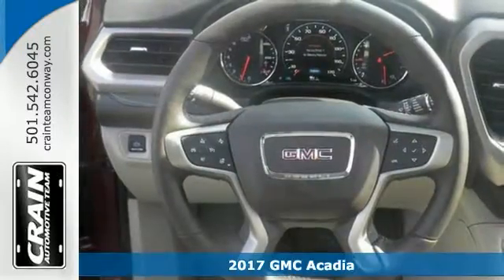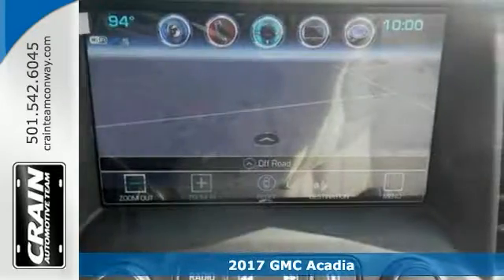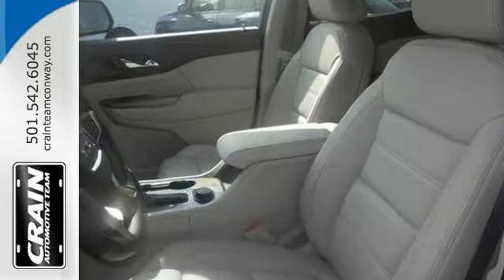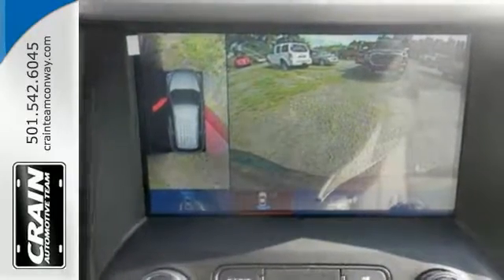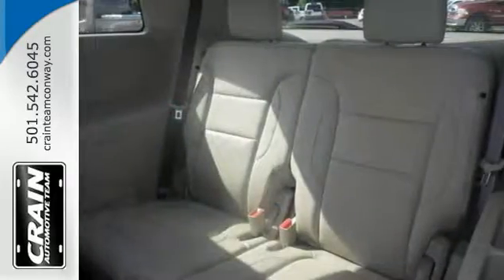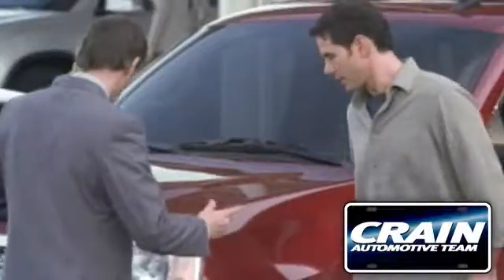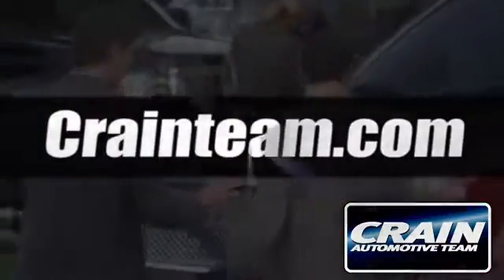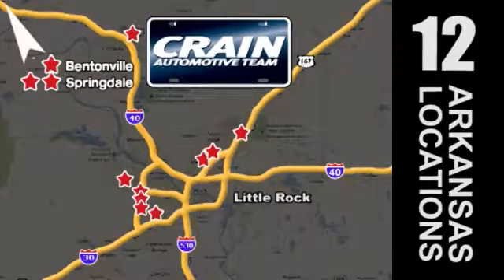New 2017 GMC Acadia Conway AR Little Rock, AR 7GT8649 - SOLD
Year: 2017
Make: GMC
Model: Acadia
Trim: Denali
Engine: 3.6L V6 SIDI DOHC Engine
Transmission: Automatic
Color: Crimson Red Tintcoat
Interior: Cocoa/ Shale
Stock #: 7GT8649
VIN: 1GKKNXLS2HZ142717
This 2017 GMC Acadia Denali is offered to you for sale by Crain Buick Conway. This GMC includes: TECHNOLOGY PACKAGE Back-Up Camera Cruise Control Adaptive Cruise Control AUDIO SYSTEM, 8 DIAGONAL COLOR TOUCH SCREEN NAVIGATION WITH INTELLILINK, AM/FM/SIRIUSXM USB Smart Device Integration Navigation System AM/FM Stereo MP3 Player Satellite Radio Bluetooth Connection Auxiliary Audio Input SUNROOF, DUAL SKYSCAPE 2-PANEL POWER Sun/Moon Roof Sun/Moonroof Dual Moonroof CRUISE CONTROL, ADAPTIVE, FULL-SPEED Cruise Control Adaptive Cruise Control SEATING, 6-PASSENGER 3rd Row Seat Rear Bucket Seats Bucket Seats EMISSIONS, FEDERAL REQUIREMENTS ENGINE, 3.6L V6, SIDI, DOHC Gasoline Fuel V6 Cylinder Engine TRANSMISSION, 6-SPEED AUTOMATIC (STD) (TNN26 AWD A/T 6-Speed A/T *Note - For third party subscriptions or services, please contact the dealer for more information.* This SUV gives you versatility, style and comfort all in one vehicle. Today's luxury vehicle is not just about opulence. It's about a perfect balance of performance, comfort and attention to detail. This 2017 GMC Acadia is the perfect example of the modern luxury. Enjoy the grip and control of AWD performance in this nicely equipped GMC Acadia. Where do you need to go today? Just punch it into the GMC Acadia on-board navigation system and hit the road. Every new and pre-owned vehicle is backed by the Crain Commitment, including our 100% low price guarantee, a 100 hour love it or leave it exchange policy, and a 100 year 100,000 mile warranty. The Crain Team's Got 'Em!

Address:
1003 North Museum Road